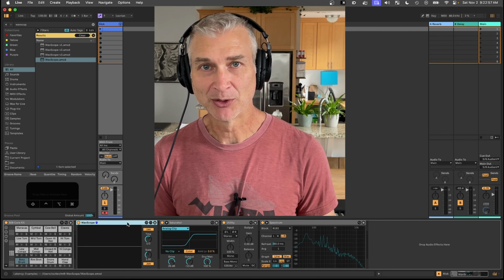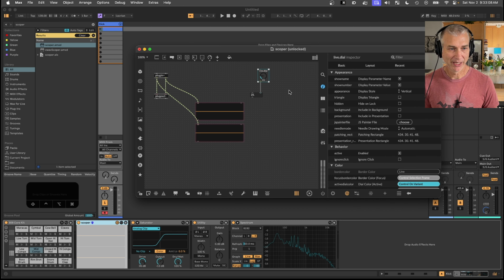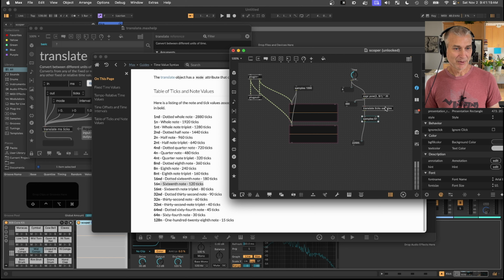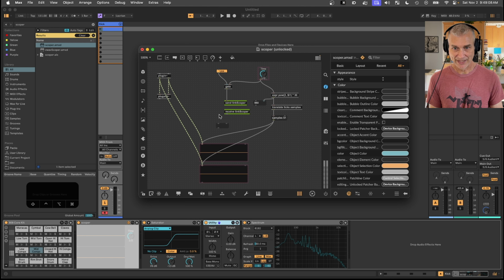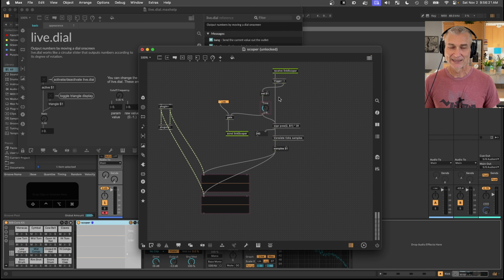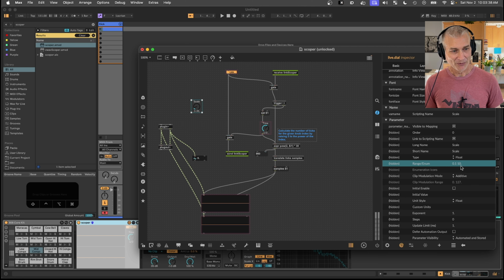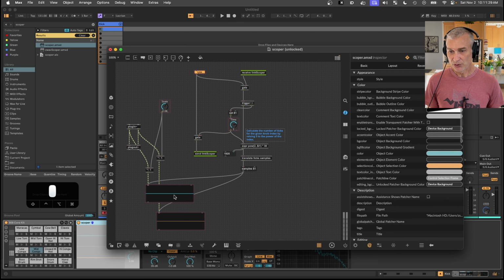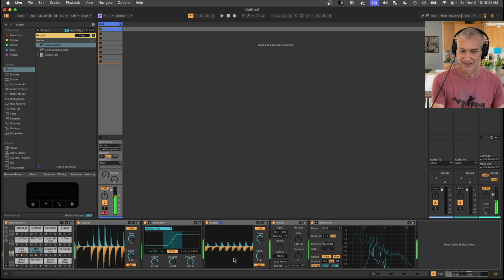Your First Max for Live Device: Build a WavScope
A step-by-step tutorial to help you get started building things for Max for Live.

WavScope is a device that shows the audio waveform. I have found it's useful to put before and after an effect to visually see the effect of the effect.

but you should really build your own! :D

0:00 Intro
1:09 Phase I - Visualizer (Scope)
5:05 Phase II - Time Zoom (Translate time units)
16:18 Phase III - Time Link (Send / Receive)
29:45 Phase IV - Vertical Scale
35:25 -- Tangent: Defaults
37:45 Phase V - Colors + Split/Join  Display
47:04 Wrap Up!

Shoutout to @dude837 for his awesome Max lessons, which got me started with Max.

I have many other free Max for Live devices, effects, and instruments.